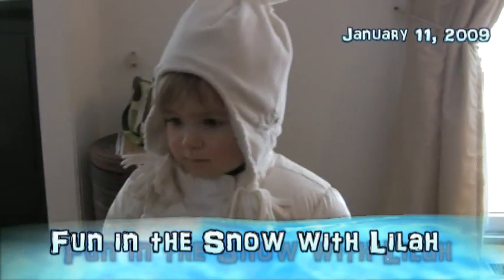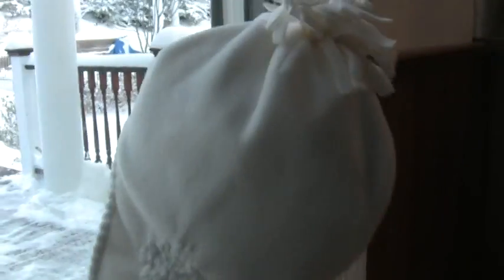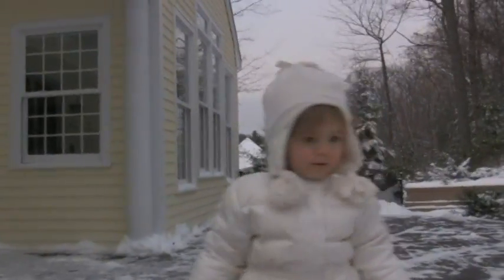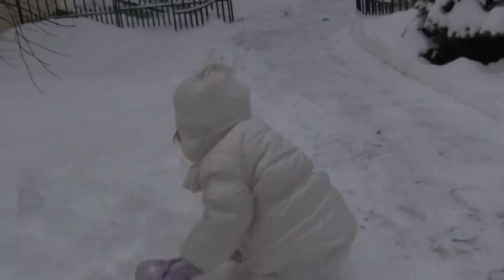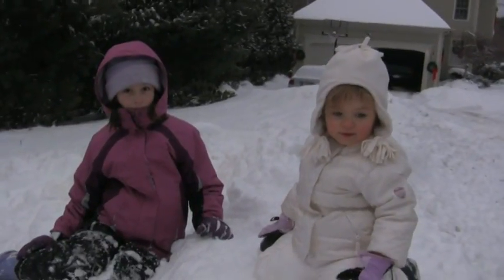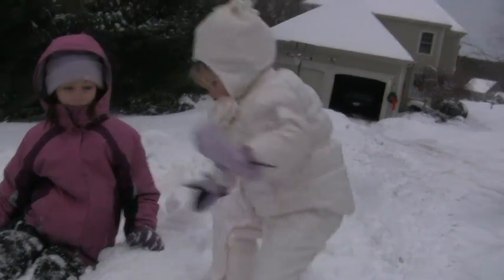Fun in the Snow with Lilah, January 11, 2009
After a fresh snowfall, Lilah makes a snow angel and links up with the neighborhood kids.